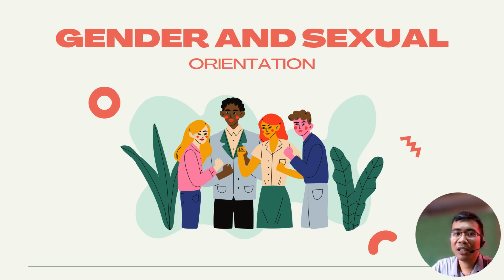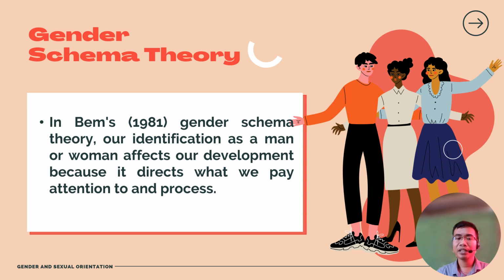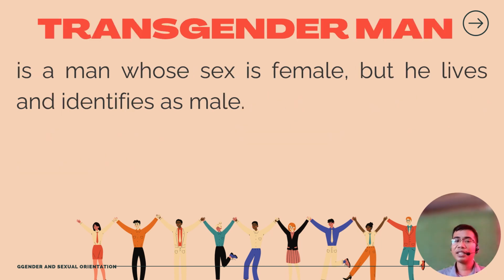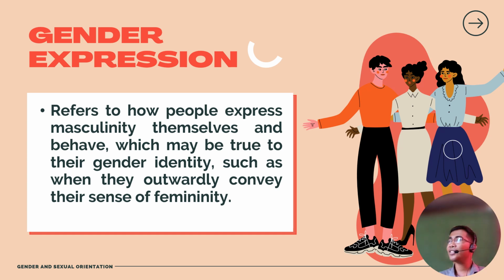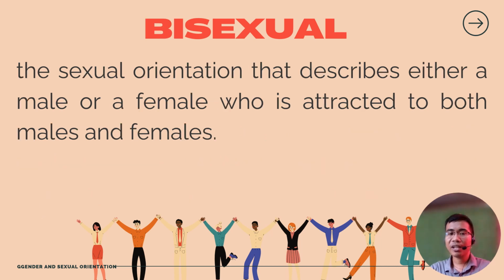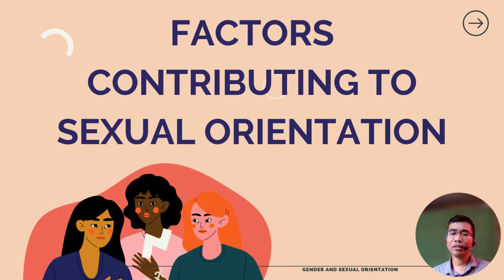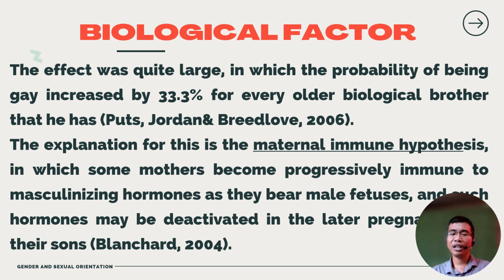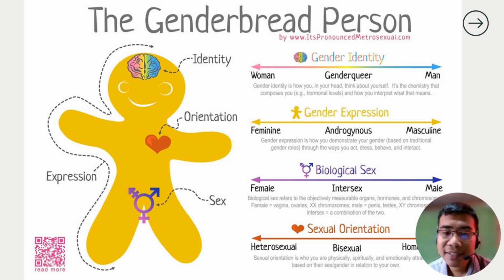Gender and Sexual Orientation